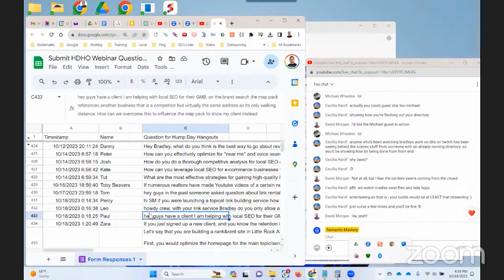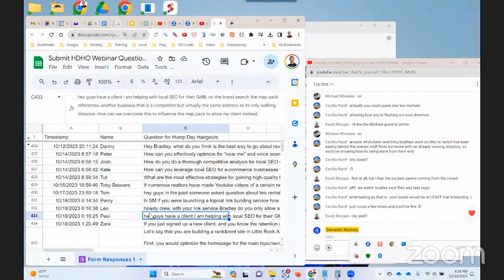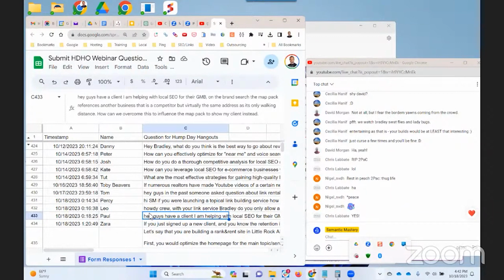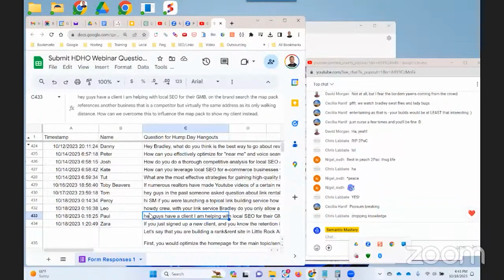How Do You Influence The Map Pack To Outrank A Competitor In Search Results?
Is your competition showing up for YOUR brand searches on Google?

Yikes…

Fortunately, there are ways to solve this.

You have to strengthen your brand.

As for how to do it, watch the video and put in place Bradley’s recommendations.

And if you want to learn even more, join the MasterMIND
In episode 466 of our weekly Hump Day Hangouts, one viewer asked how to influence the map pack to outrank a competitor in search results.

The exact question was:

hey guys have a client I am helping with local SEO for their GMB, on the brand search the map pack references another business that is a competitor but virtually the same address as its only walking distance. How can we overcome this to influence the map pack to show my client instead.